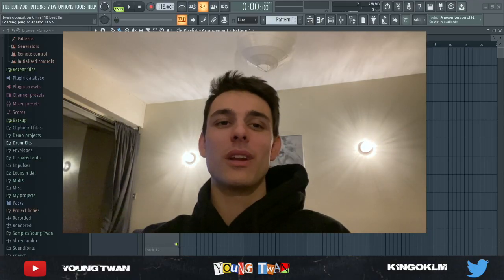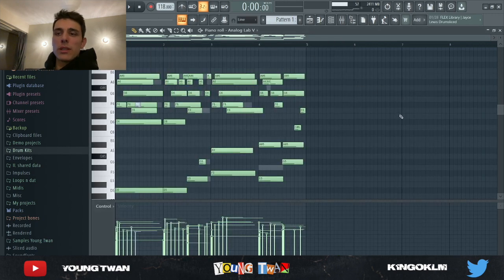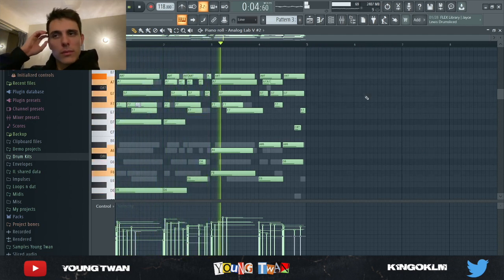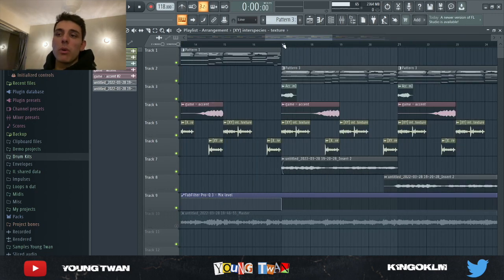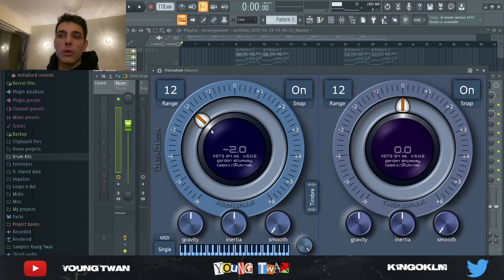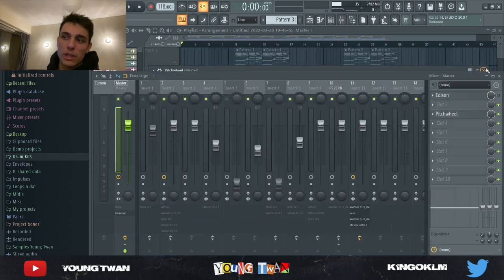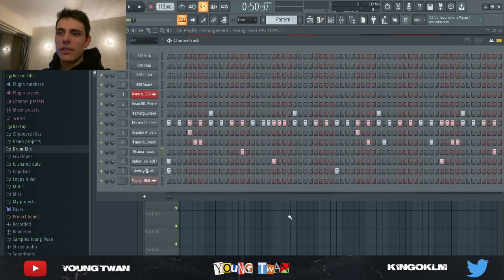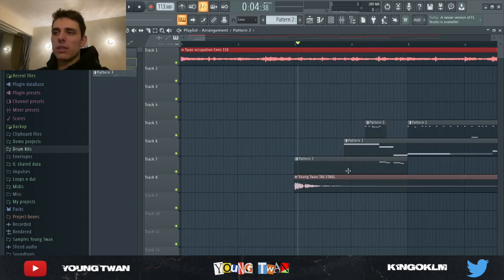WHEEZY FORMULA!? How To Make Beats Like Wheezy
Yo guys ! Today I'll be showing y'all how I made this hard, wheezy inspired beat. Hope you guys will enjoy it !

0:00 beat preview
0:12 intro
0:30 arpeggio
0:54 effects
1:36 piano
12:08 reverb bus sauce !
2:23 2nd arp
2:43 effects
3:01 texture
3:21 percussion
3:52 reverse arp
4:21 eq automation
4:35 final effects on the sample
4:56  final sample
6:15 drums
7:47 final beat
8:10 mixing
8:45 snare roll intro
8:51 outro